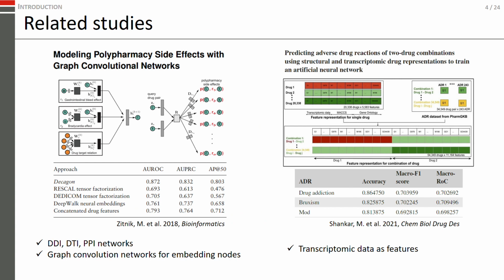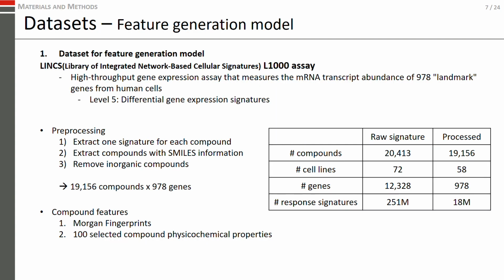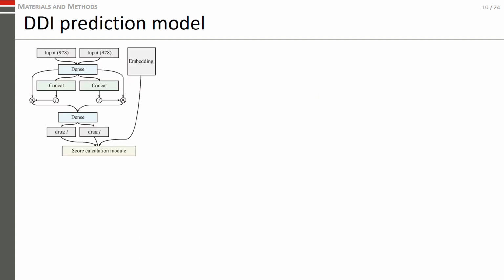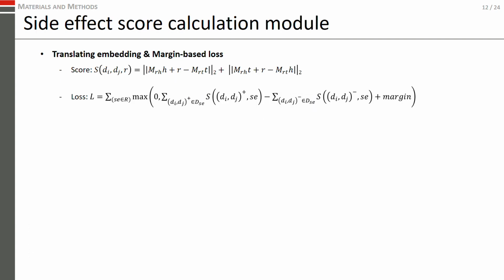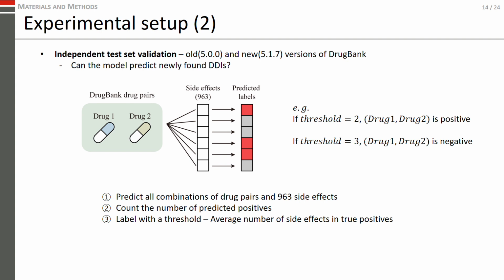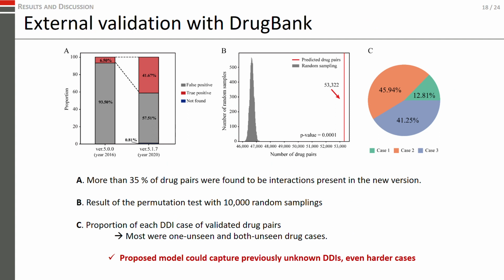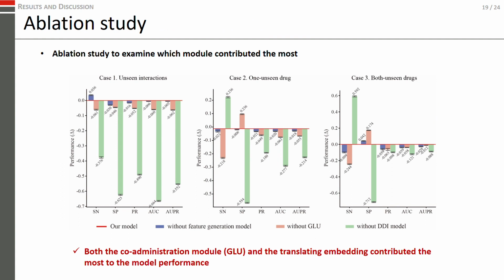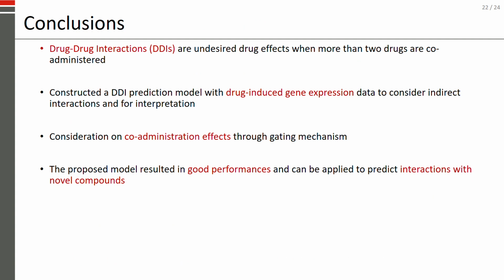DeSIDE-DDI: Interpretable prediction of drug-drug... - Eunyoung Kim - CAMDA - Abstract - ISMB 2022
DeSIDE-DDI: Interpretable prediction of drug-drug interactions using drug-induced gene expressions - Eunyoung Kim - CAMDA - Abstract - ISMB 2022